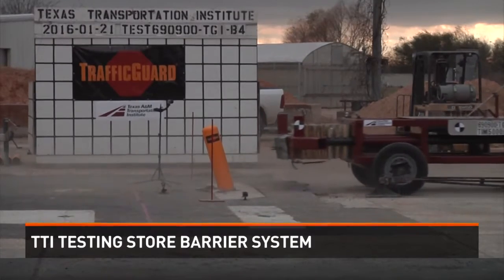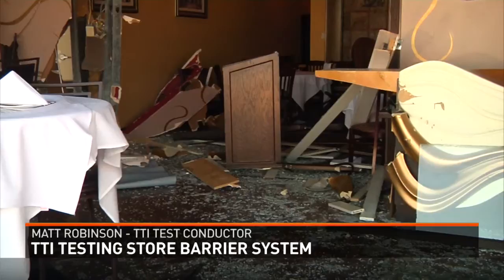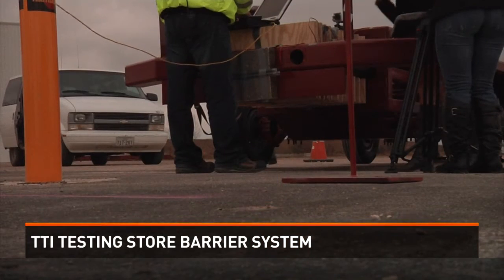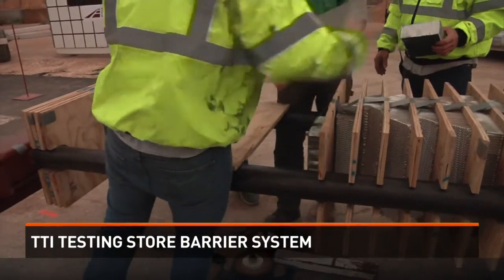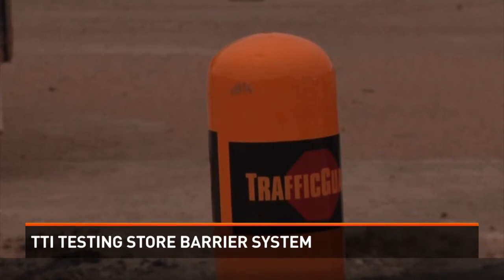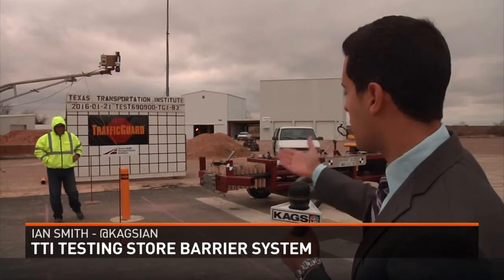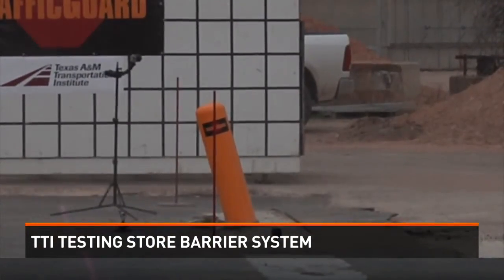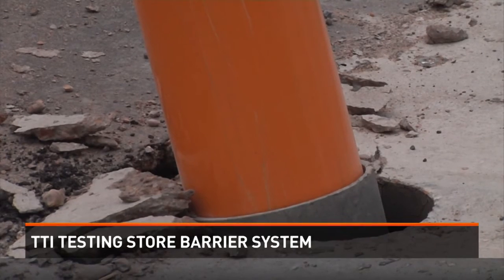TTI tests vehicle barrier system using new standards